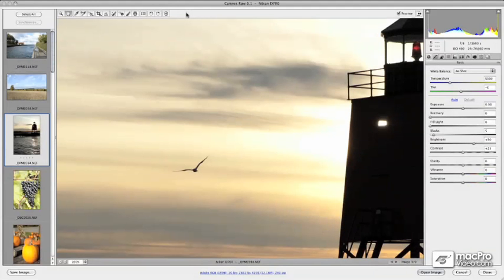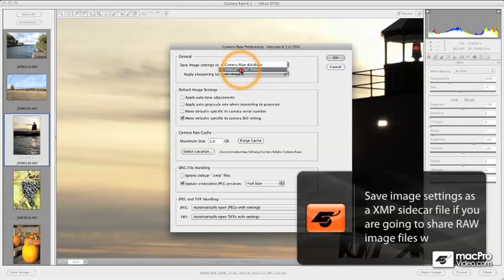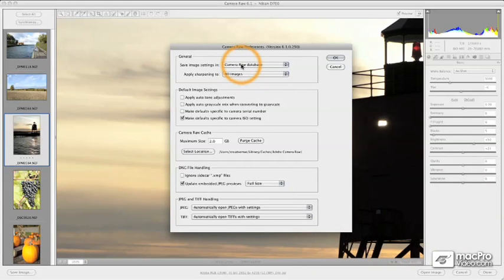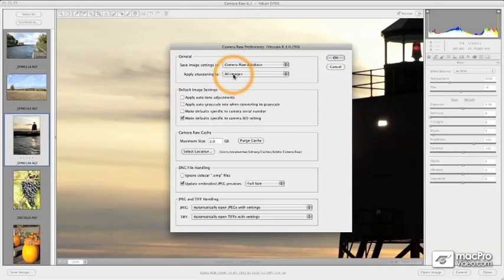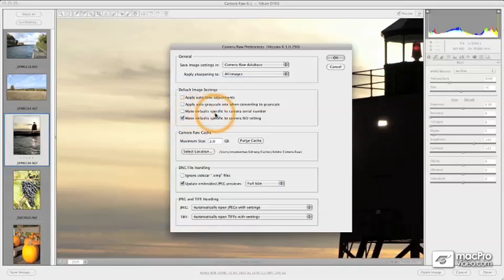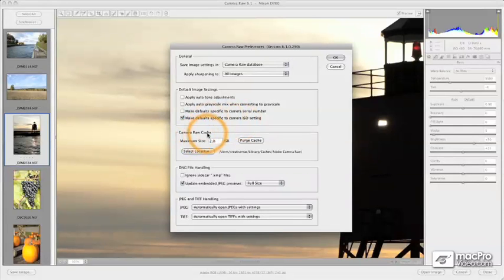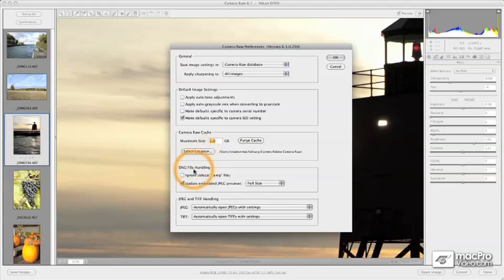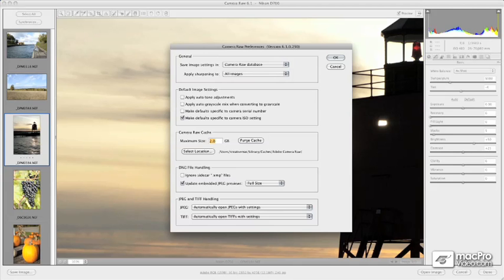Photoshop CS5 104: Mastering Adobe Camera Raw 6 - 5 Understanding the Preferences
Photoshop CS5 104: Mastering Adobe Camera Raw 6 by Dan Moughamian
Video 5 of 40 for Photoshop CS5 104: Mastering Adobe Camera Raw 6

In this concise tutorial, veteran photographer and author Dan Moughamian shows you everything you need to know to confidently use ACR 6 and Bridge CS5 to precisely adjust your RAW photos and manage your photo library.

First, delve into the fundamentals of raw photo editing with ACR 6. Start by cropping and straightening your images, quickly remove dust and lens spots, and create localized edits with the powerful Adjustment Brush. Youll also explore advanced raw editing techniques with the Tone Curve, Details panel and HSL,  as well as split-toning, lens correction, synchronized edits, and more.  Moughamian shows you the finer points of raw adjustments, like professional tricks for sharpening images more efficiently, adding a subtle film grain effect, or finding the sweet spot when adjusting global contrast.

When its time to organize your photos, Moughamian shows you pro techniques for optimizing the Bridge CS5 workspace and using its most powerful features, so that you can quickly categorize and find the files you need. Learn to show only the images you need with the Filter panel, compare similar image details with the Loupe tool, and other pro tips that will keep you ahead of the curve.

The tutorial covers the best new features in CS5, including the amazingly efficient Mini-Bridge panel in Photoshop. A detailed and humorous trainer, Moughamian shares the professional workflows that photographers use to manage and correct large libraries of raw images.